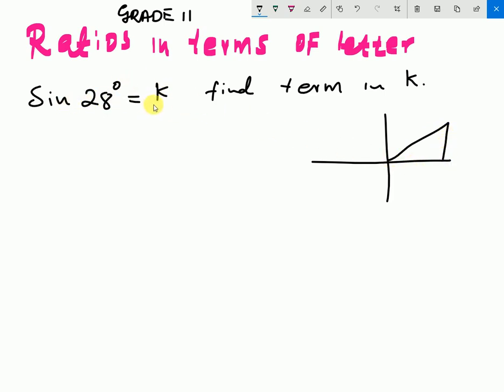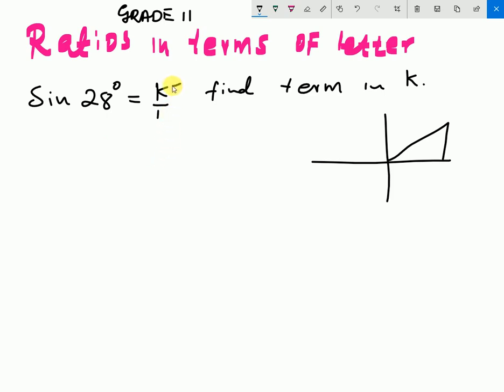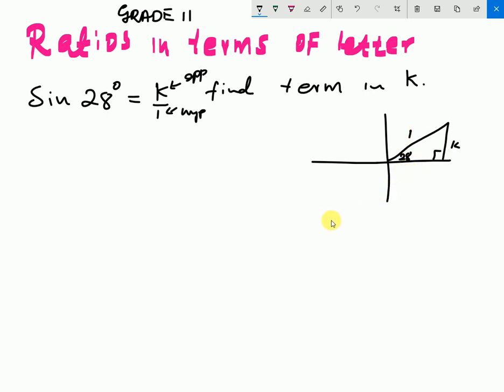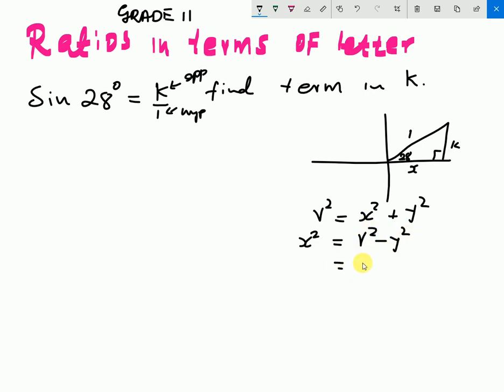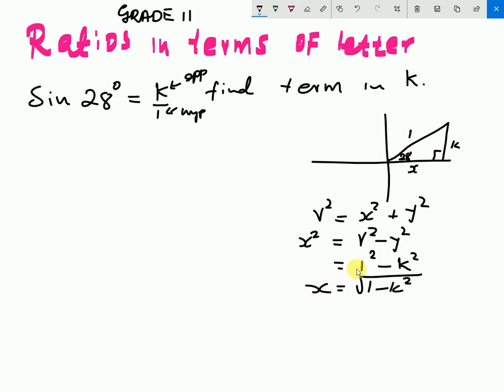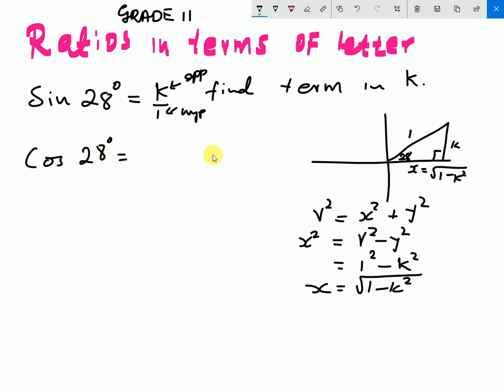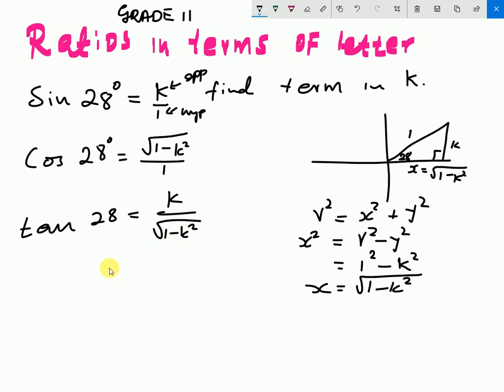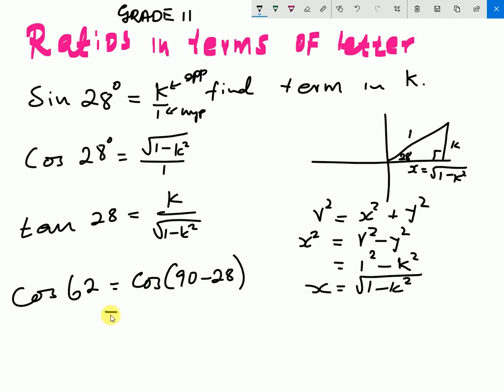ratios in terms of letter grade 11